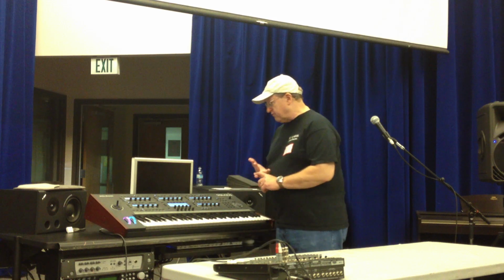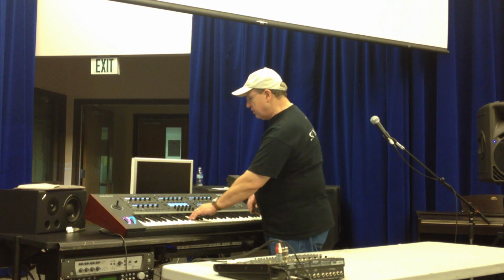PNW SynthFest 2011 - John Bowen Synth Design Solaris